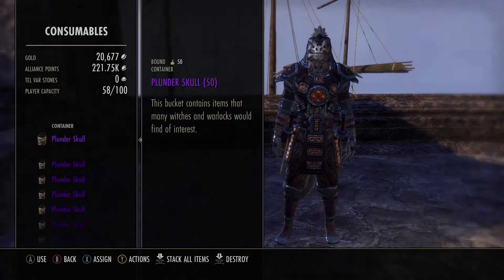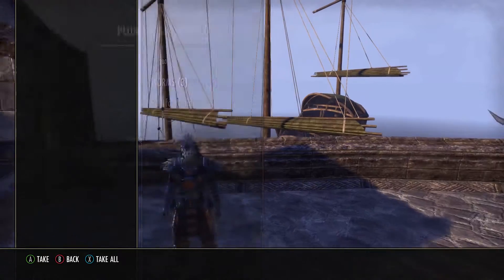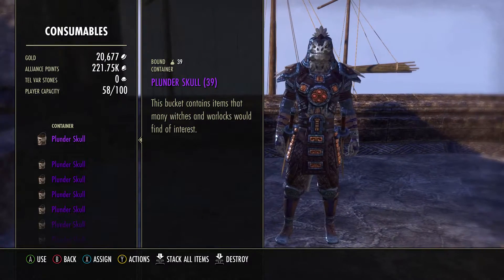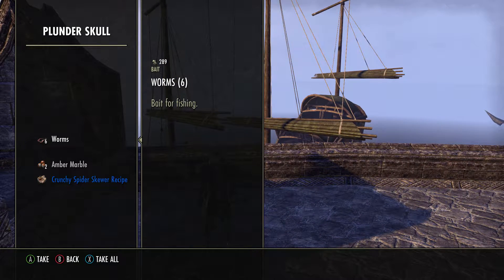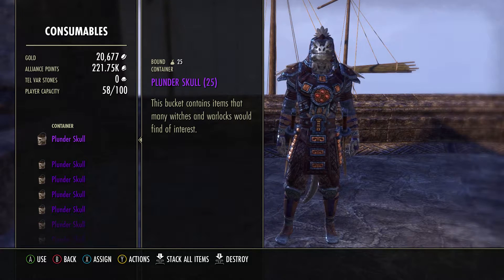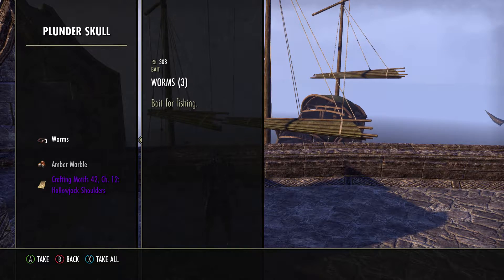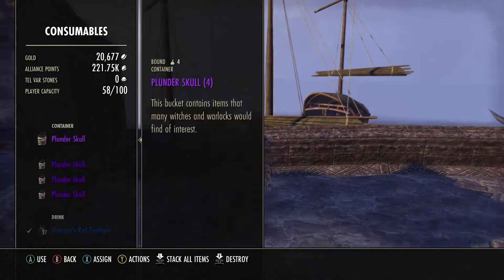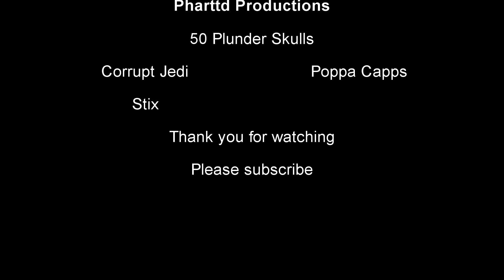Opening 50 Plunder Skulls